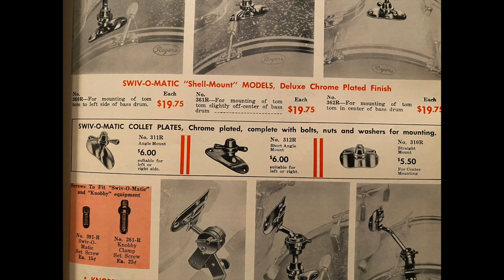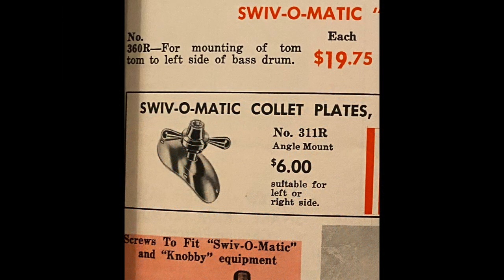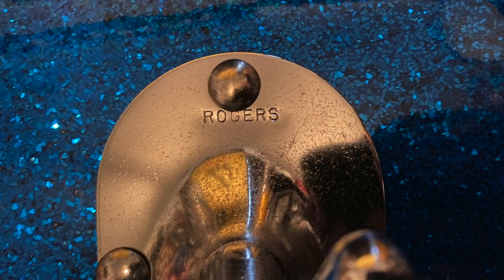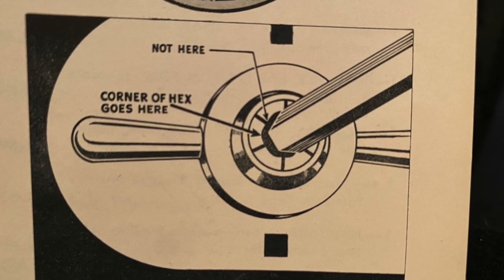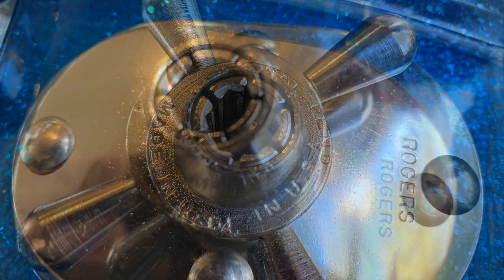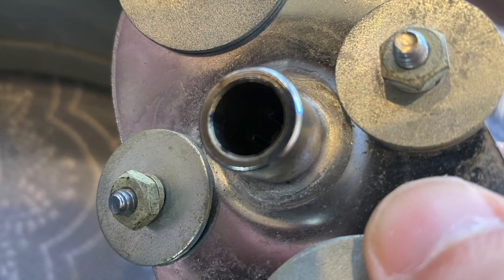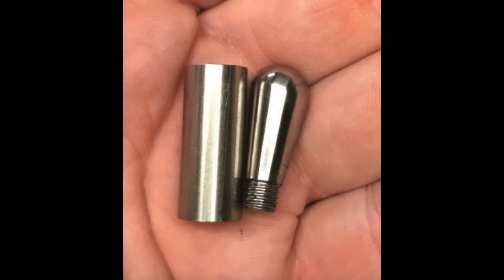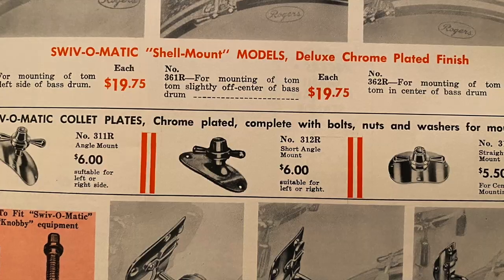Rogers Drums - Collet Plate Bracket discussion and analysis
Discussing some of the changes made to the collet plate brackets of the Rogers Covington era.